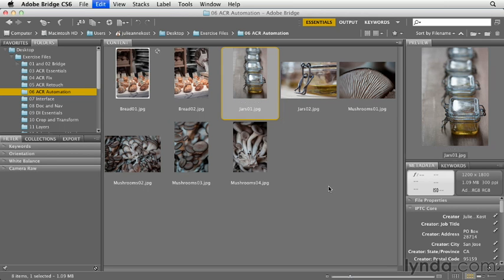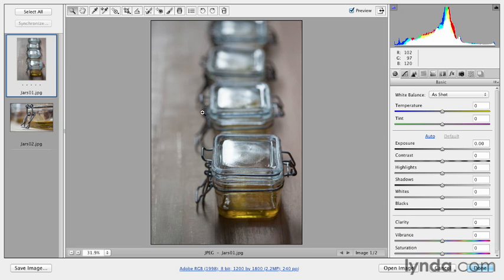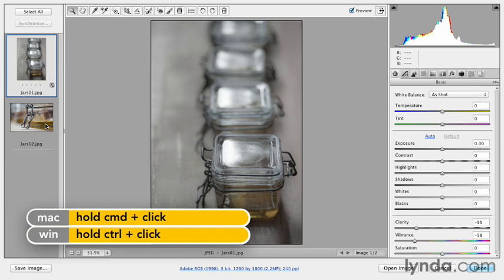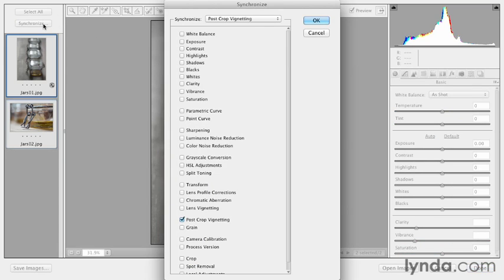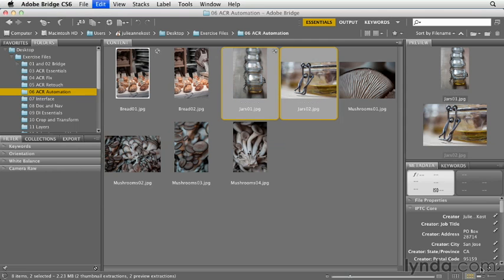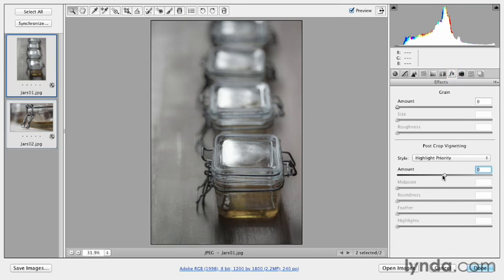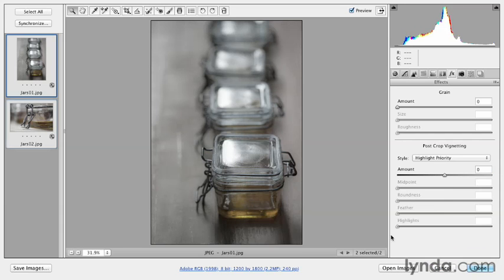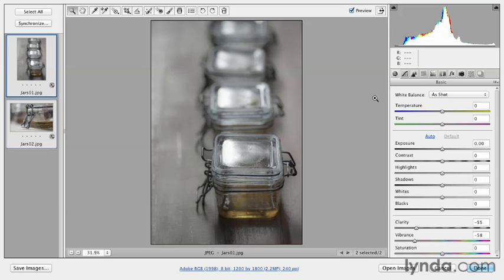06 02 Processing multiple files in Camera Raw